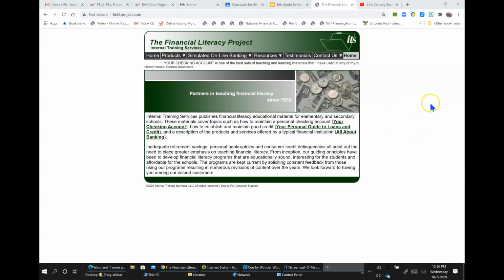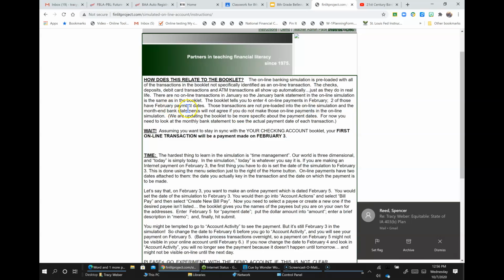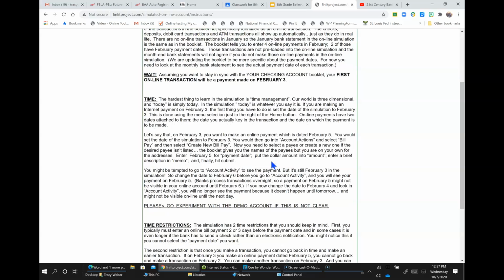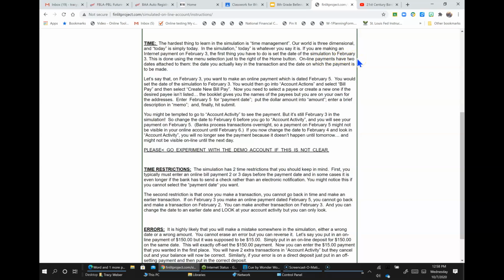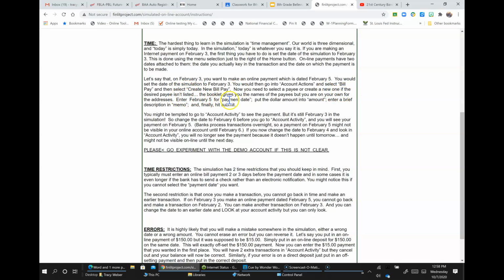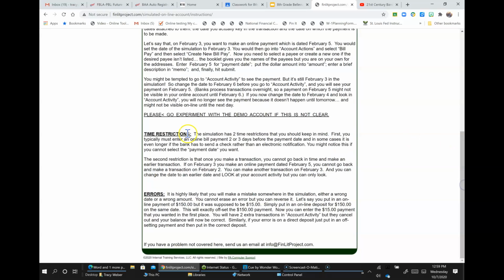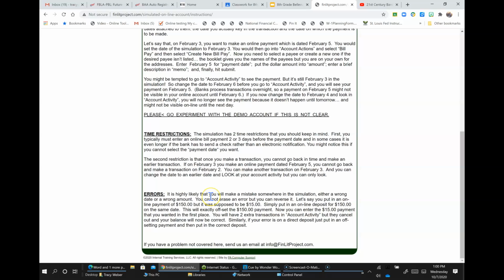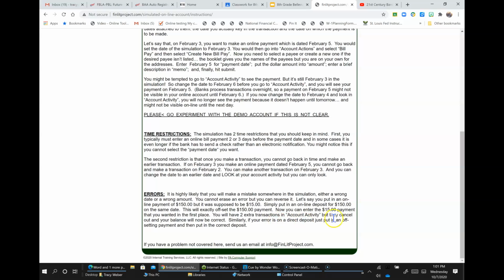BSB Your Checking Account Online Banking Instructions